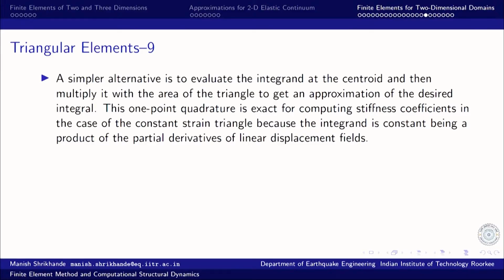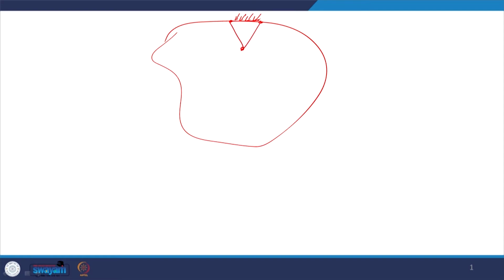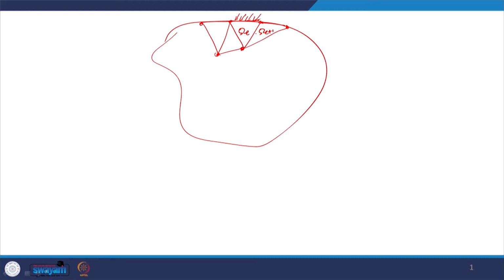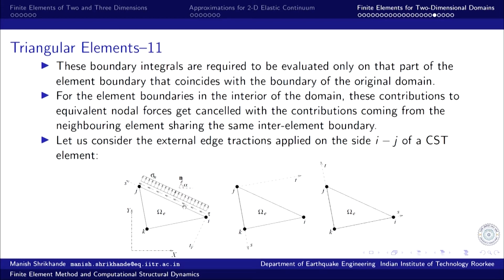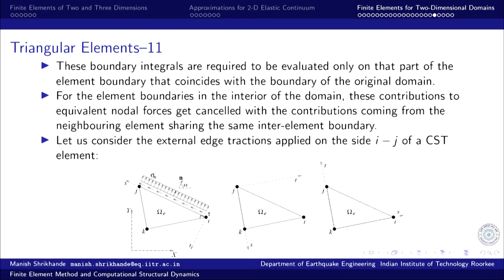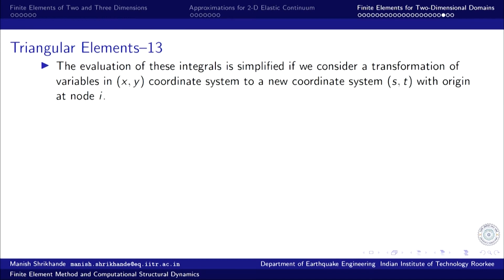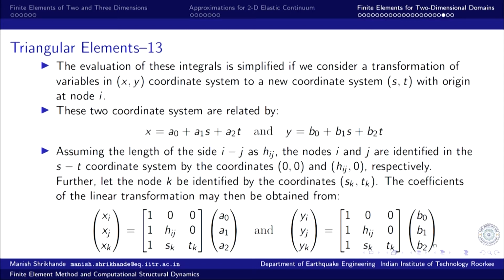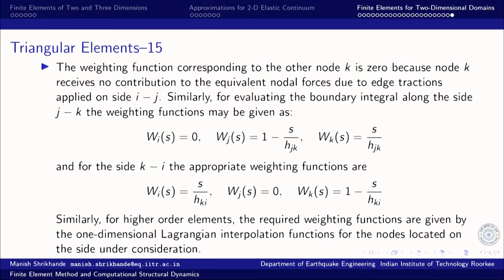Lecture 26 Finite Elements of C^0 Continuity in 2 D & 3 D VIII